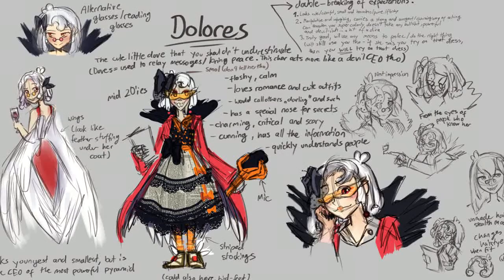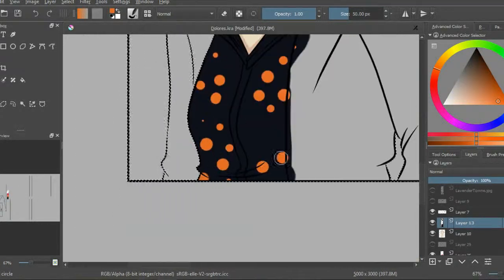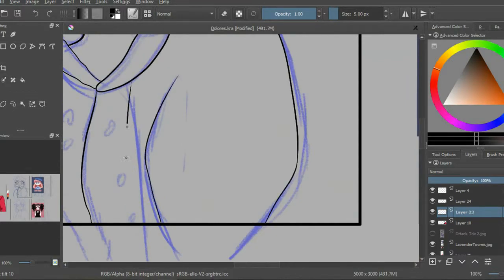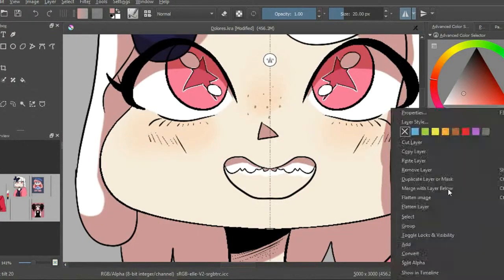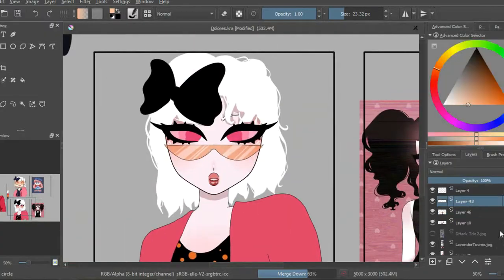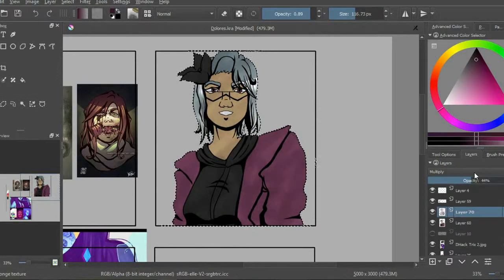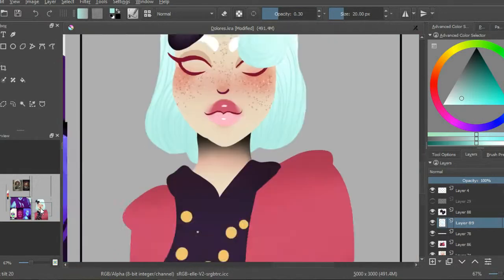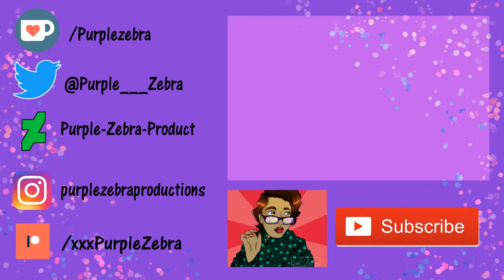Drawing in Youtuber Art Styles